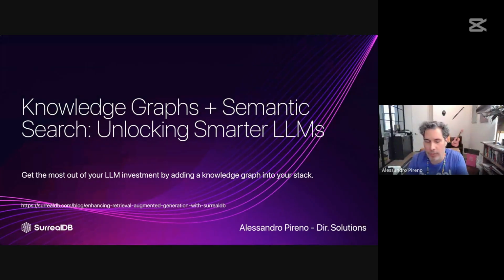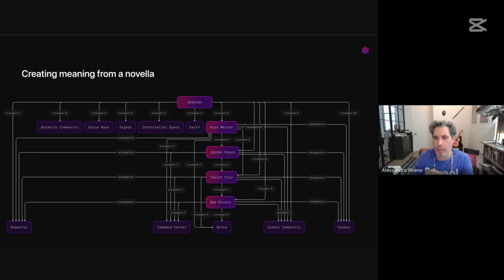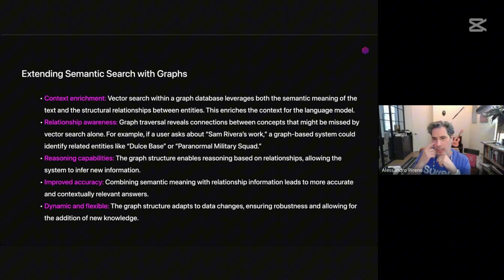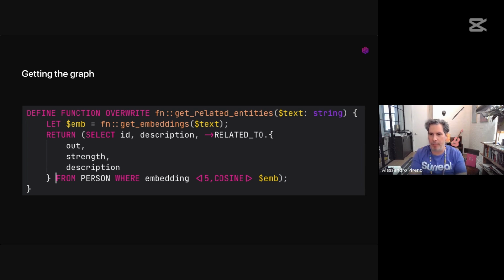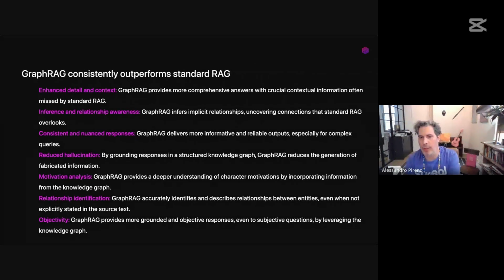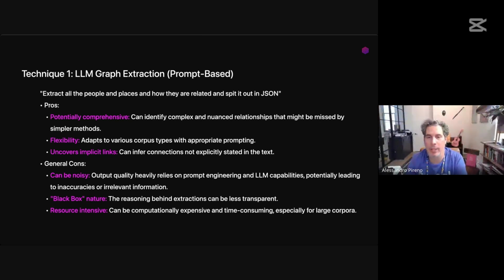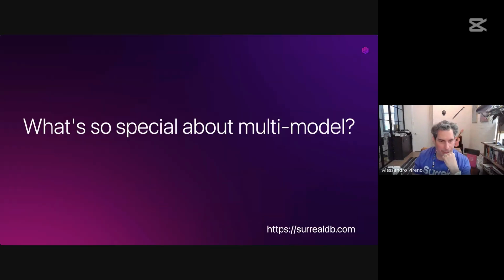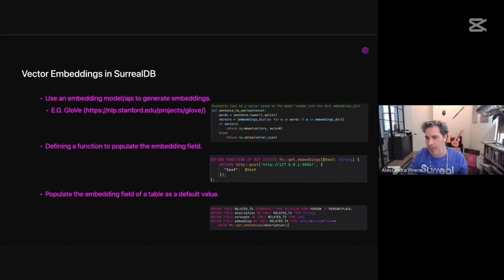Knowledge Graphs + Semantic Search: Unlocking Smarter LLMs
Alessandro Pireno, Solutions Director, SurrealDB

About the Speaker:
Alessandro is a seasoned product development and solutions leader with a proven track record of building and scaling data-driven solutions across diverse industries. He has led product strategy and development at companies like HUMAN and Omnicom Media Group, optimized data collection and distribution at GroupM, and was an early leader of success at Snowflake. With a deep understanding of the challenges and opportunities facing today's tech landscape, Alessandro is passionate about empowering organizations to unlock the full potential of their data through innovative database solutions.

Abstract:
Machine learning teams are increasingly experimenting with AI "agents" powered by large language models (LLMs) to autonomously complete tasks or make decisions. These agentic AI workflows promise dynamic, adaptive behavior, but they also introduce serious challenges for MLOps in production: unpredictable decision paths, novel failure modes (like hallucinated outputs or endless loops), and difficulty in monitoring and debugging. **How can we harness the power of LLM-driven agents without losing control of our pipelines?**

This talk tackles that question head-on by sharing lessons learned from implementing agent-based workflows at scale and demonstrating a structured approach to keep them reliable. Attendees will learn how to design workflows that delegate work to LLM agents in a controlled manner – defining clear task boundaries, adding guardrails (such as timeouts and retries), and capturing detailed traces of agent decisions. They will also see how an open-source framework (built on Prefect) makes it easier to orchestrate and observe these complex workflows. By the end of this session, you’ll know how to turn the "black box" of an AI agent into a transparent, trustworthy part of your ML operations.